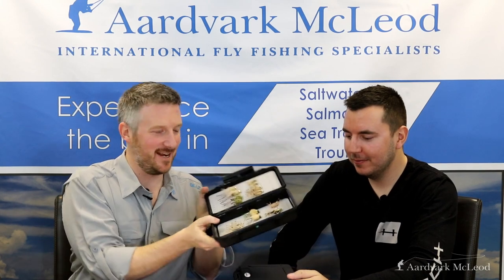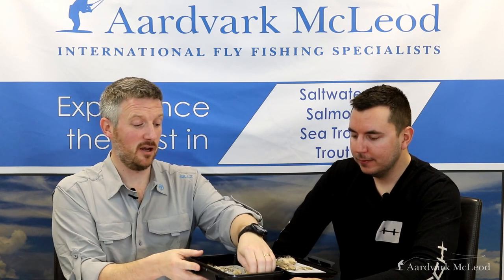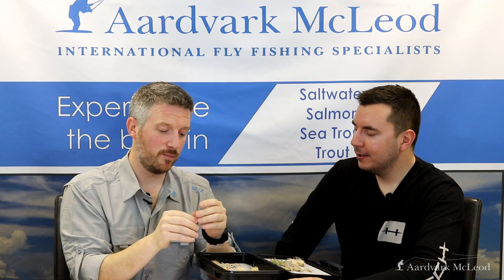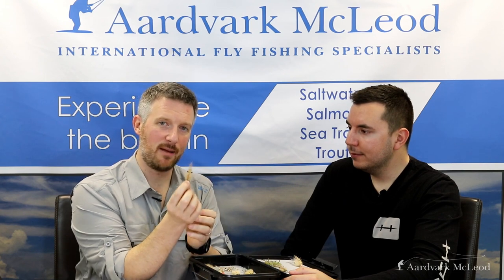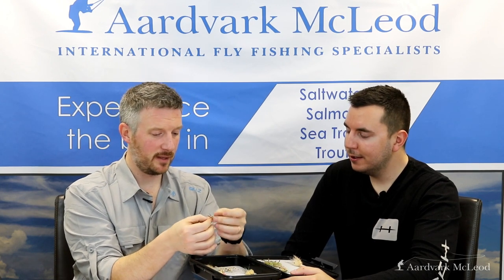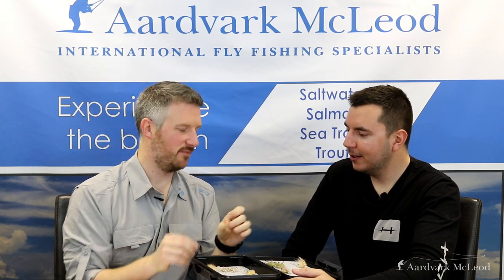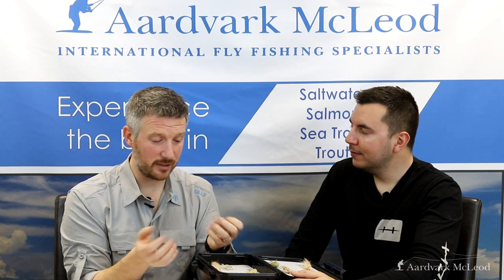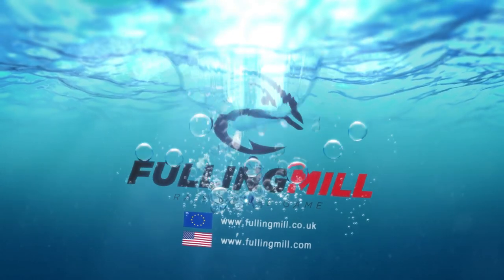Peter McLeods Top 10 Permit Flies from Fulling Mill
In this fly video Peter McLeod runs through his top ten Fulling Mill Permit flies. Although this is a loose term as we all know that permit will often totally ignore whichever fly we throw at them! Peter has landed a few over the years and he has whittled down this selection to include some old favourites along with some unusual patterns perhaps not immediately obvious. In each case, he discusses the fly patterns, where they came from and what makes them work... sometimes!

To purchase any of these then please have a look at the Fulling Mill Flies website where you will find all the patterns mentioned in this video

Here are the top 10 flies in reverse order;